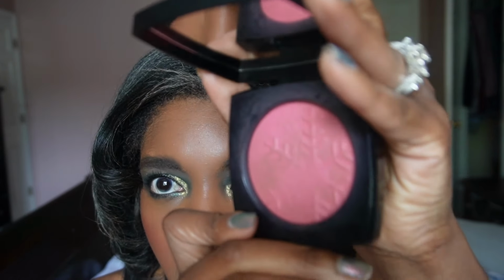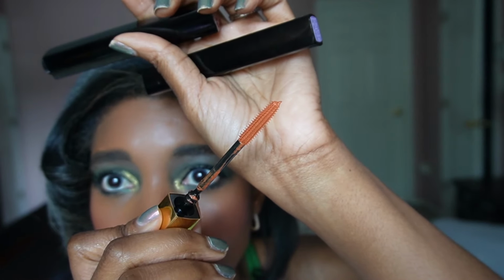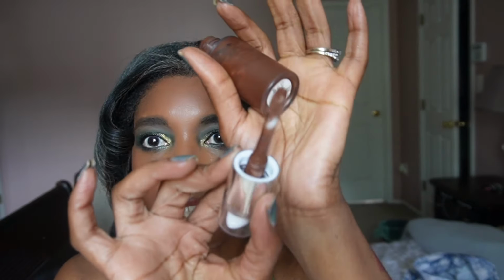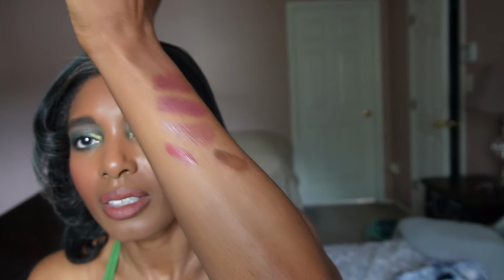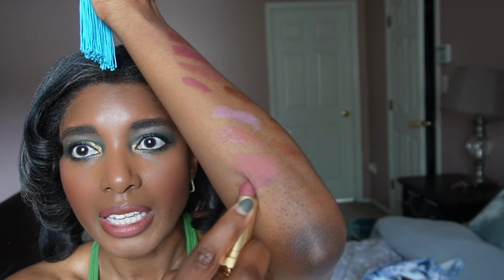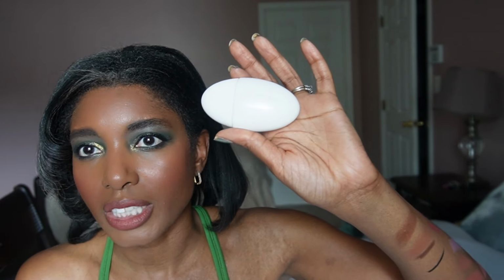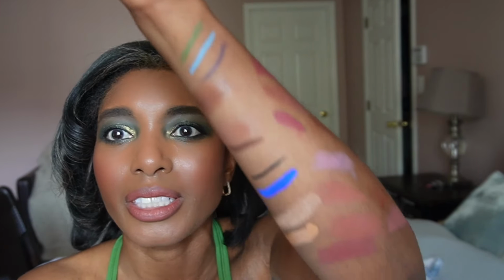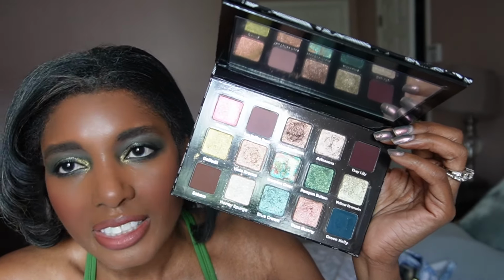My Favorite Makeup Purchases of 2024 (So Far)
Hi, welcome to Daps Makeup! I'm excited to go over my favorite makeup purchases from the 1st 6 months of 2024. This includes some makeup items that did not have a prior dedicated review video and to provide updates on the makeup that I have reviewed on this channel. Also this video gives me a chance to briefly reflect on the new makeup trends and how my makeup choices have changed this year compared to the past.

➡️ If you’d like to support me even more consider using my Shop My